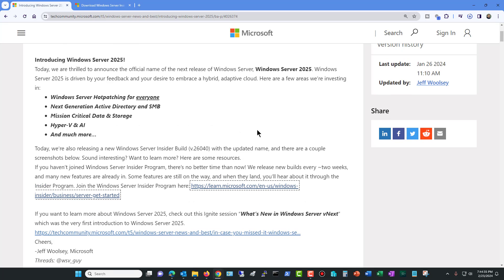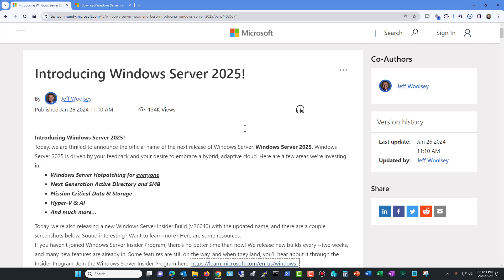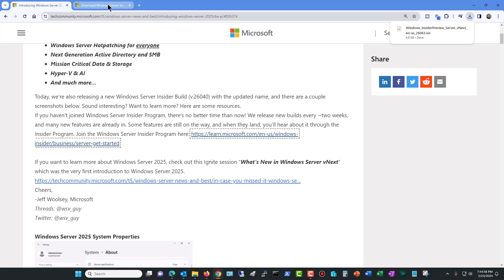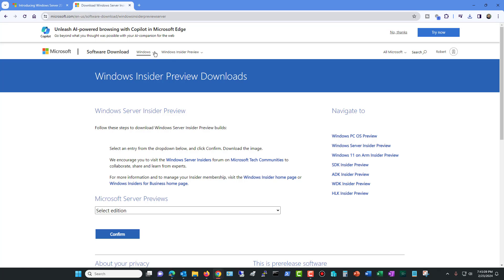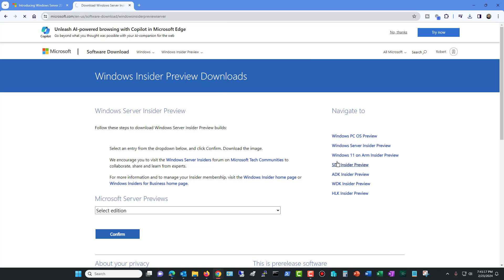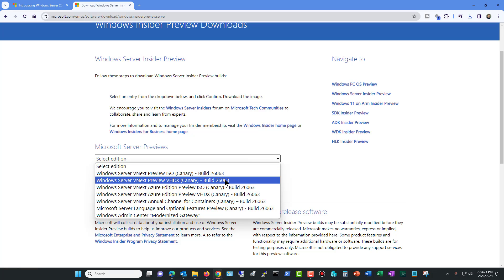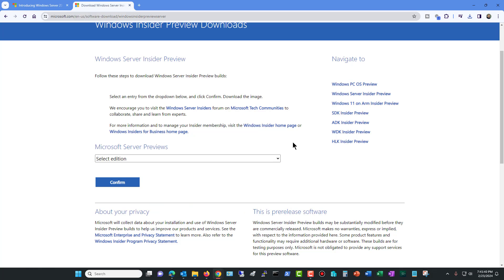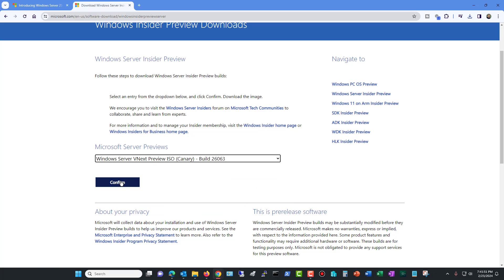How to Download Windows Server 2025 for Free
Professor Robert McMillen shows you how to download the Windows Server 2025  build 26063 preview version for free from the Insider program.